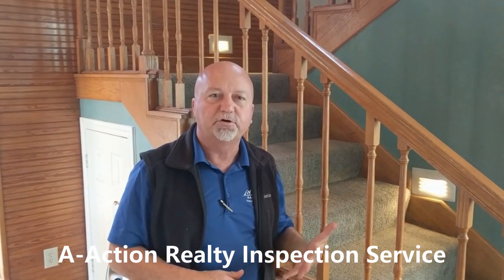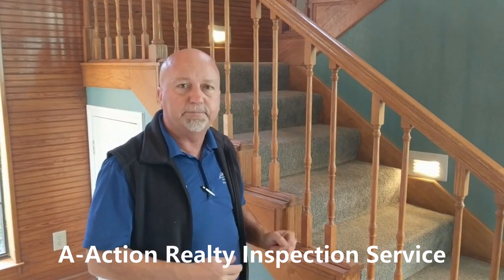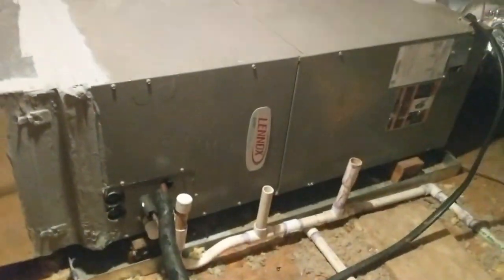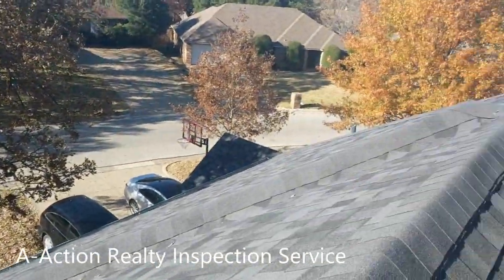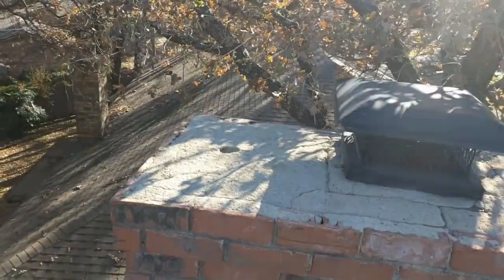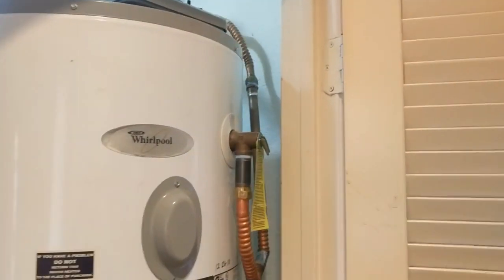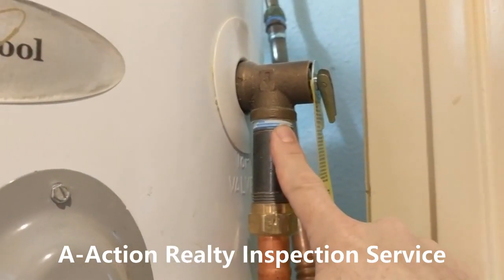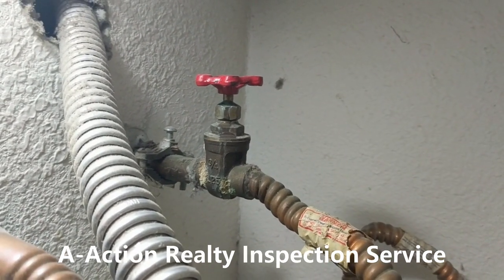7 Typical Defects for a 23 Year Old Home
- We explain why home inspectors are required to report on pre-existing (grandfathered) conditions. Why it is important to hire a Home Inspector that walks the roof during the inspection.
For you next home inspection, CALL on the A-Action Team of Professional Home Inspectors.